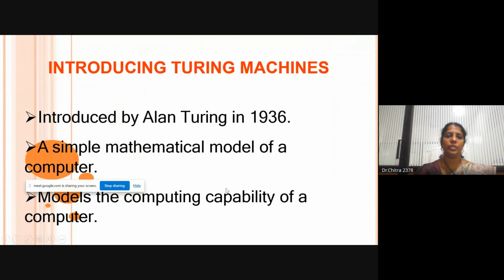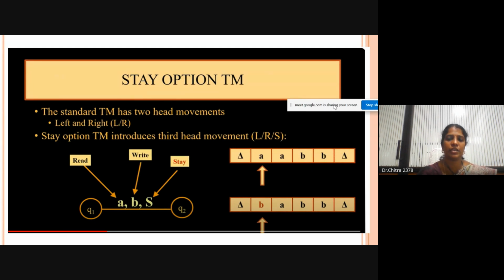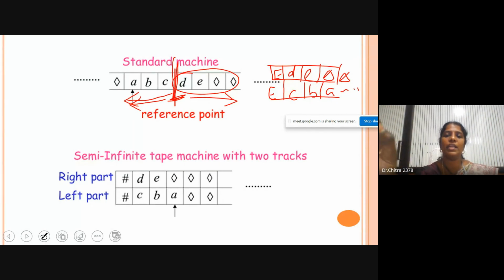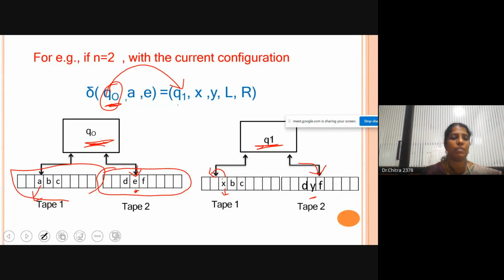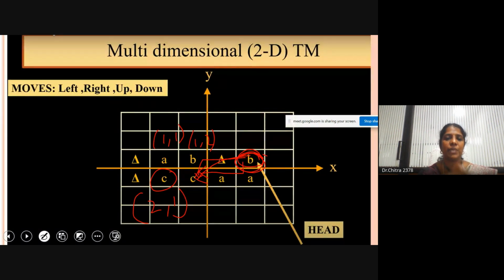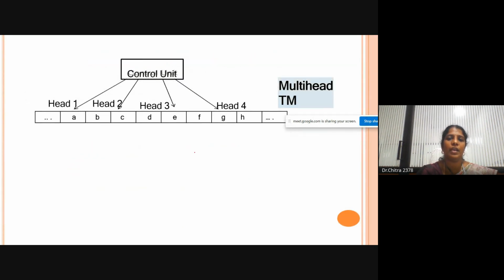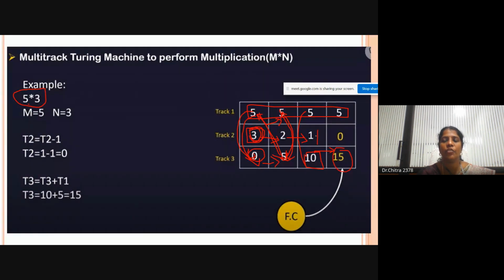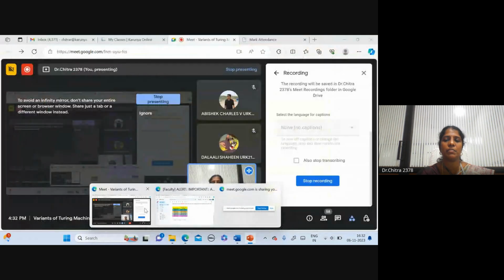Variants of Turing Machine